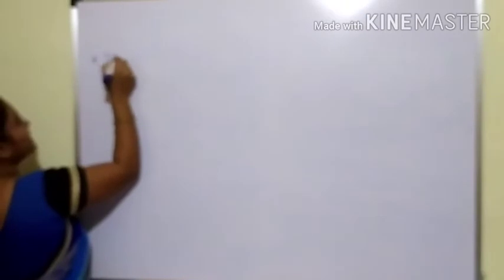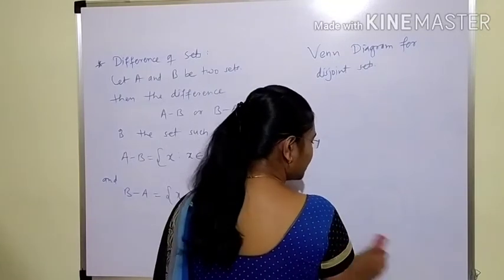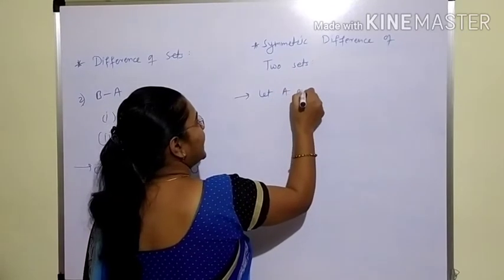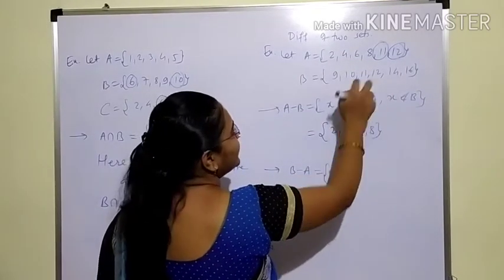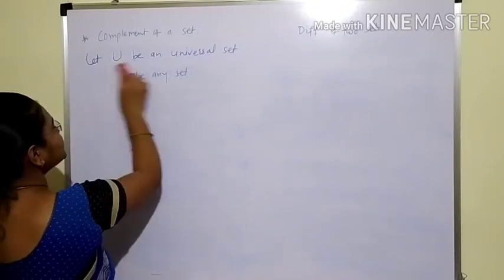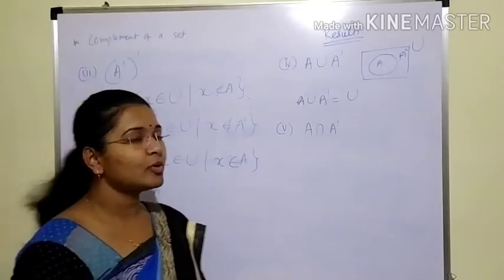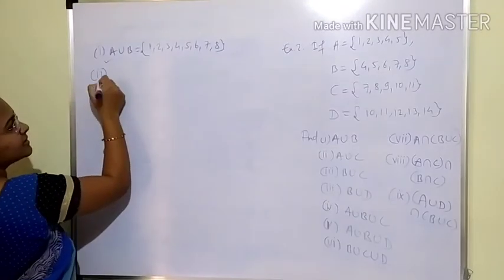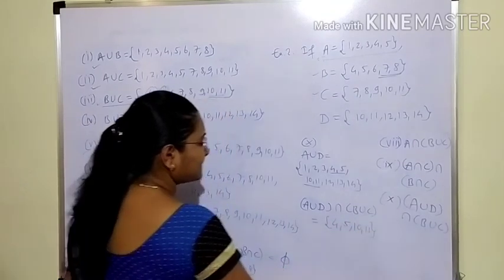Mathematics Topic -Disjoint sets, Difference of sets/SEG/JEE/2020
Disjoint sets, difference of two sets, symmetric difference of two sets, complement of a set, explaination by using Venn diagram, examples related to union and intersection, intersecting sets, difference of sets.